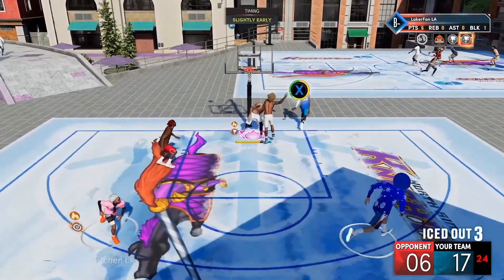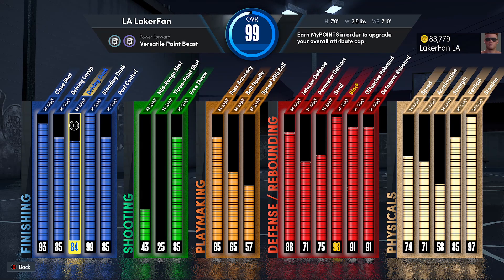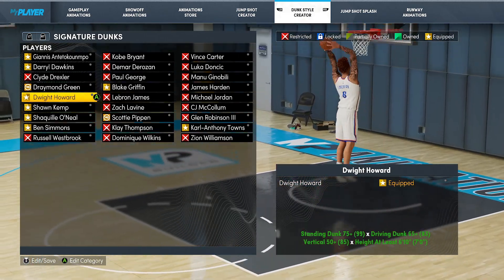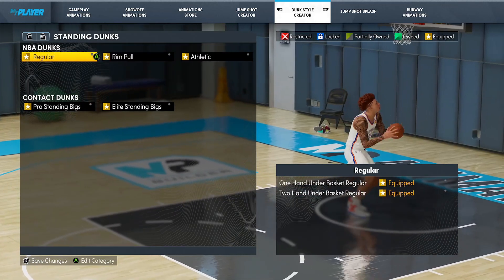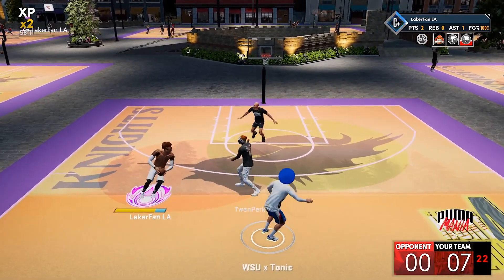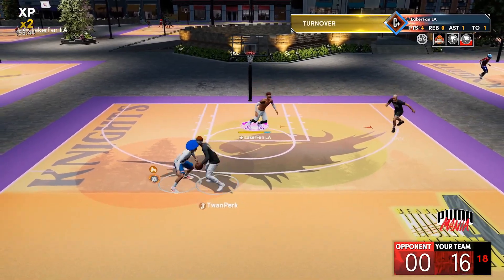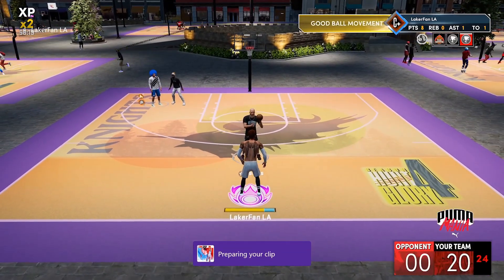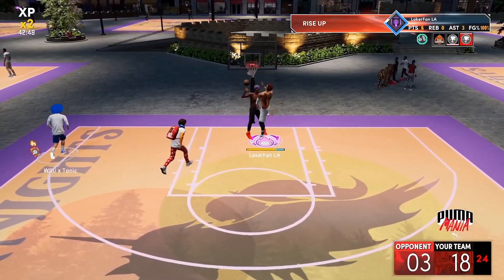WHY YOU CAN NEVER HAVE ENOUGH DUNK ANIMATIONS EQUIPPED ON NBA 2K22 NEXT GEN..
In today's video I showcase why having more dunk animations equipped as a center on nba 2k22 next gen is gamechanging, and more dunks = more dunks.
The more you have equipped, the more you do.
The best dunk packages for centers in nba 2k22 next gen.